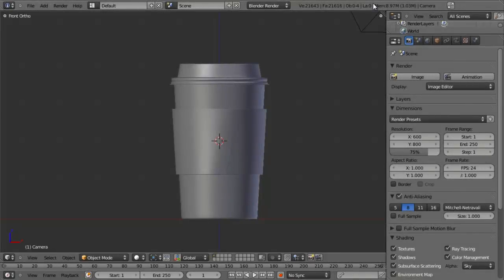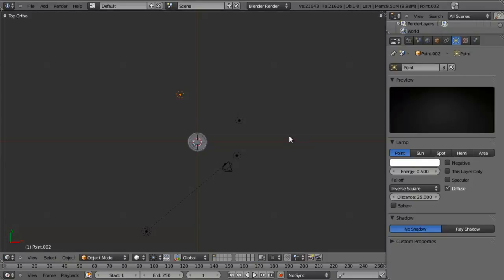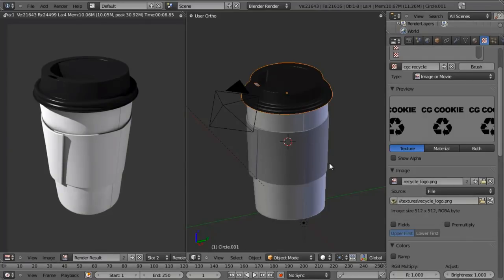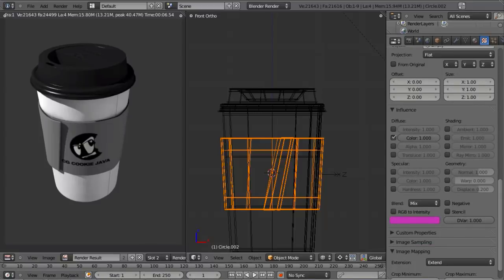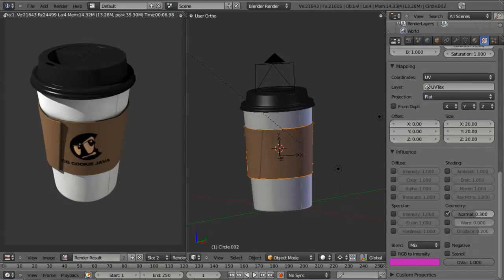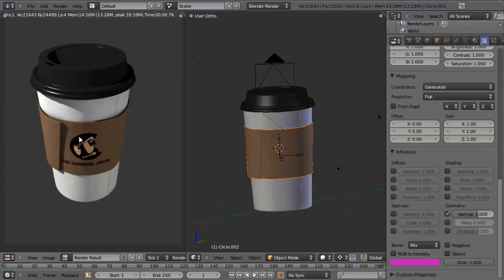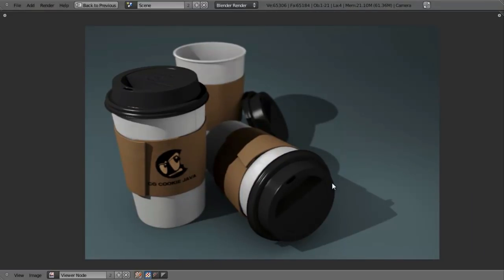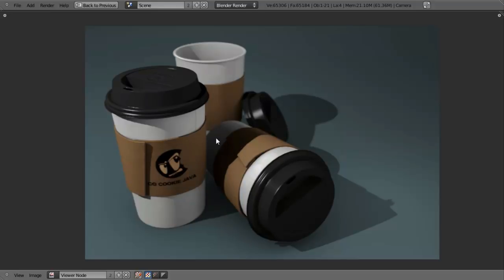CGC Classic: Creating a Take Away Coffee Cup Pt. 2 (Blender 2.6)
In part 2 of this Blender 2.5 video tutorial on creating a CG Cookie branded coffee cup we go through the texturing, lighting and rendering process. Techniques covered include creating a drop-cloth background, creating easy-to-control duplicates, procedural textures, and rendering depth-of-field with the node compositor.

All models are property of Cookie, Inc